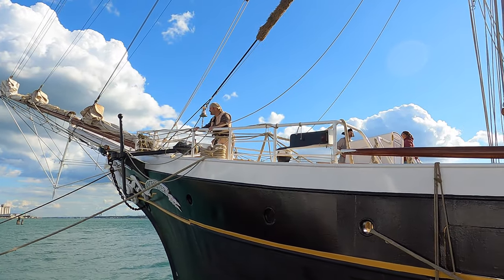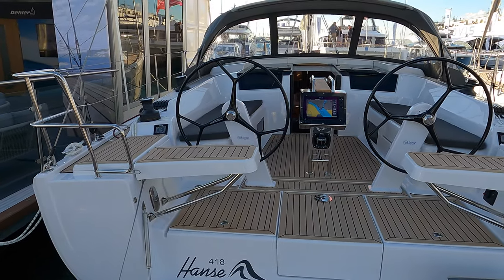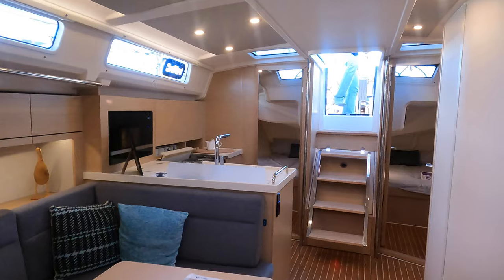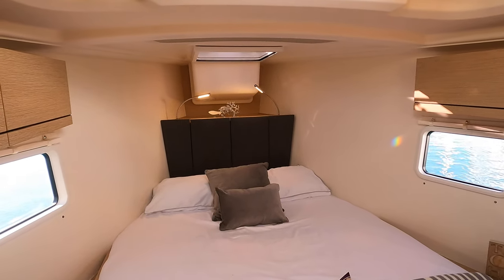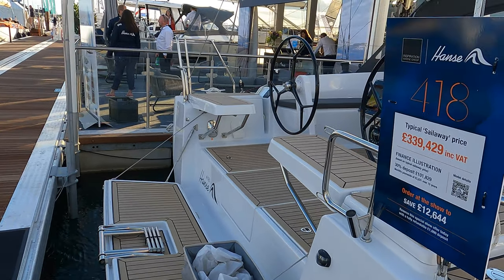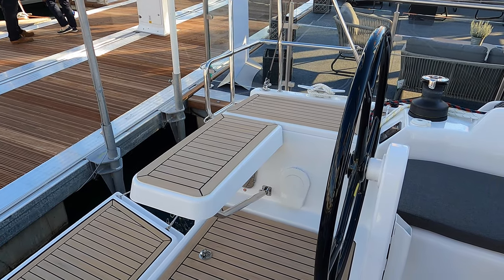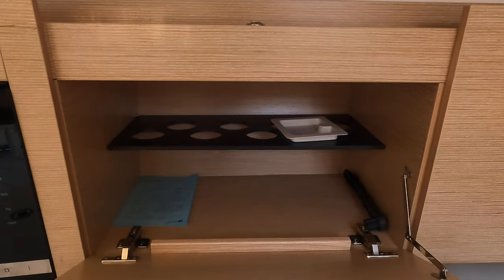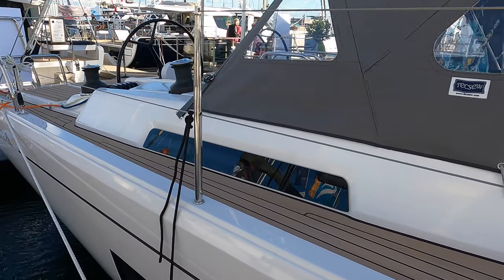An Interview with Hanse 418. Boat Review at the Southampton Boat Show. Sailing Ocean Fox Ep 237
This is the second of a series of programmes where we interview yachting companies about their product at the Southampton Boat Show 2022.

This week we bring you an interview with Hanse and their stunning 418. Hanse construct over 450 yachts a year from their own yard.
Adam tells us all the interesting features about the Hanse 418. It is a beautiful boat, inside and out with a very spacious saloon and with so much light inside.

I hope you are enjoying these programmes and we would love to know your thoughts about this boat on the comments bellow.

Much love

Carla & Simon